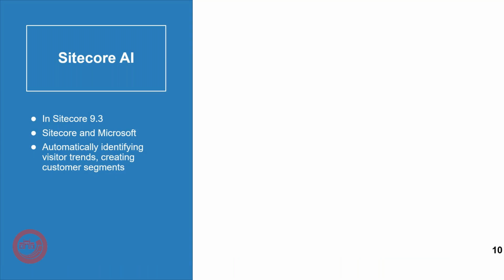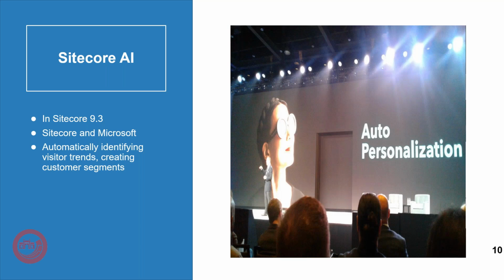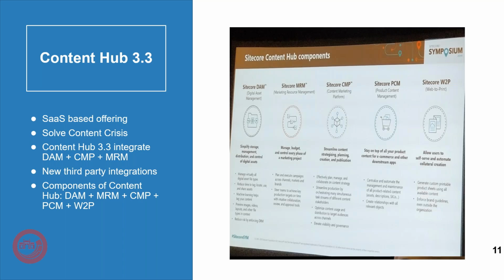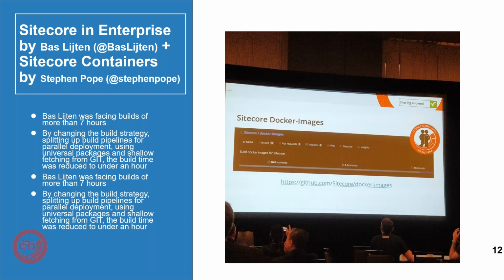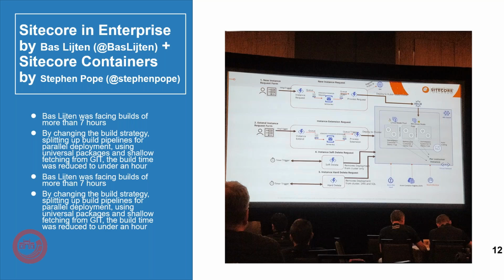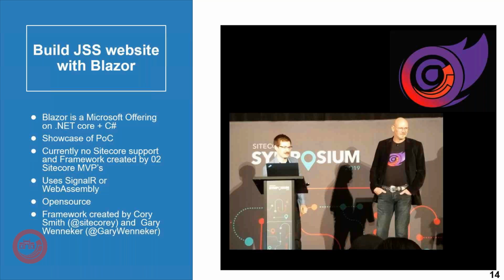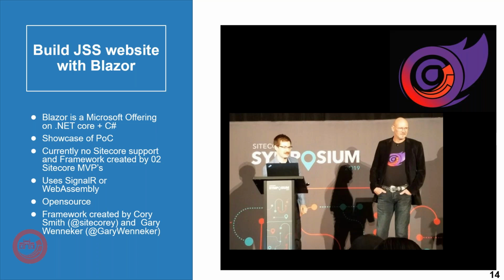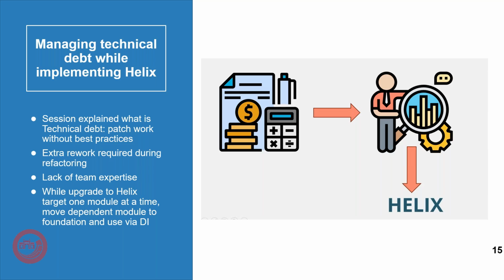Essence of Sitecore Symposium 2019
A webinar on 'Essence of Sitecore Symposium 2019' by Sitecore MVP Amit Kumar for Sitecore User Group Mumbai, hosted on 8th February 2020.